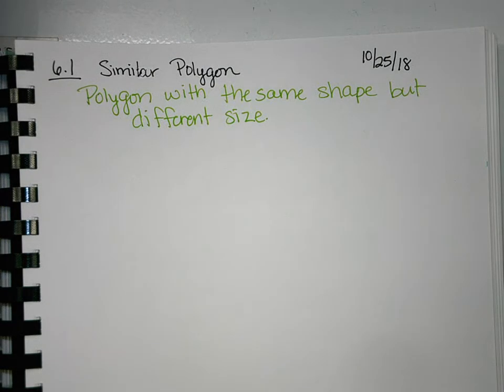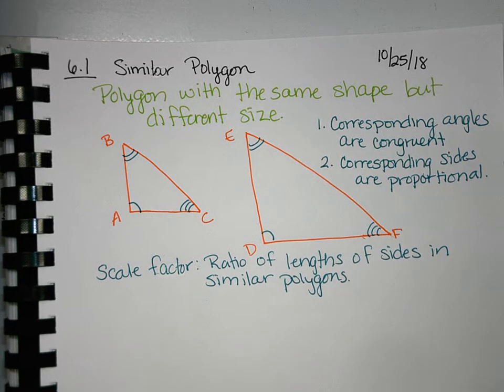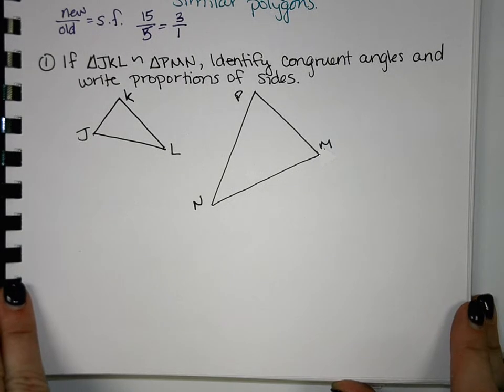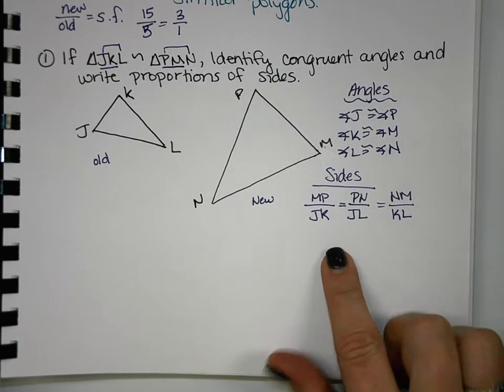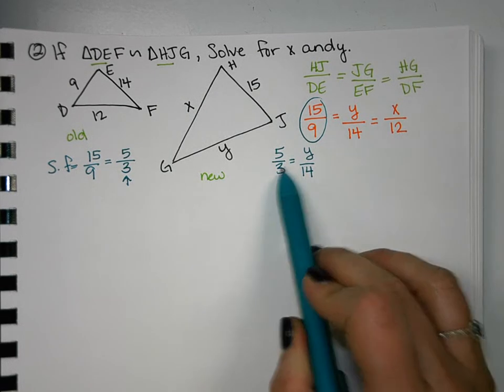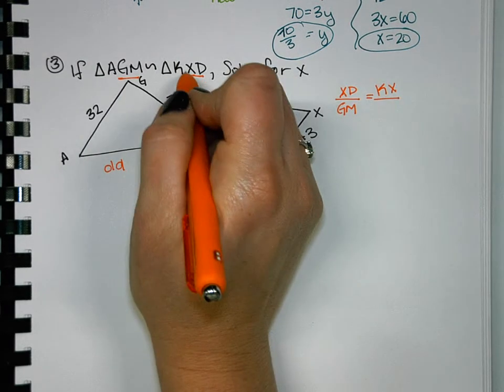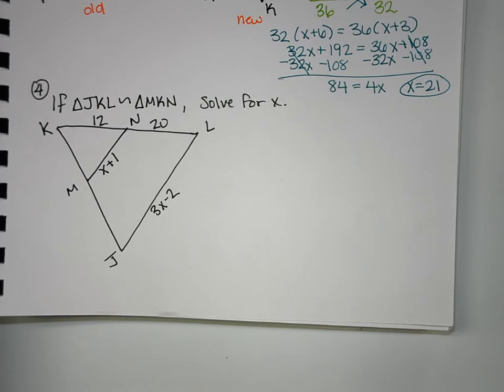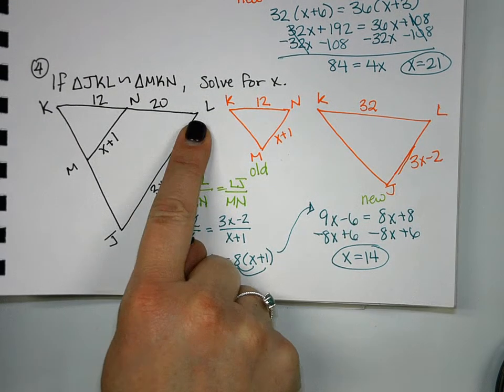Math 2 6-1